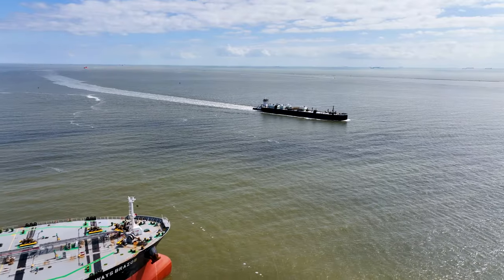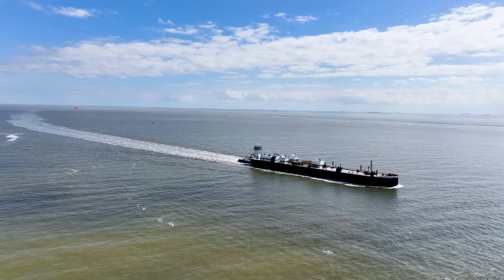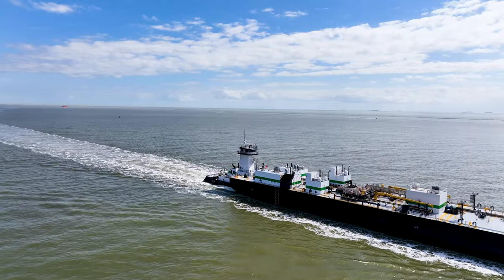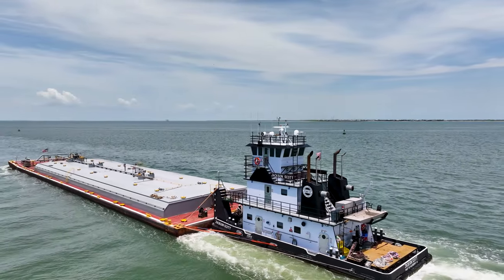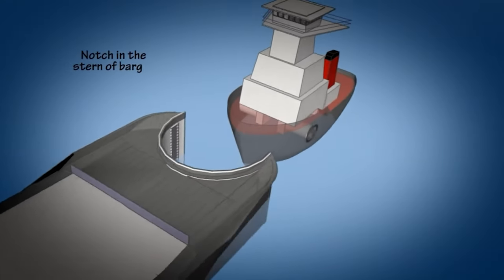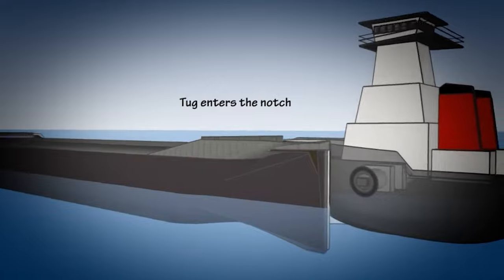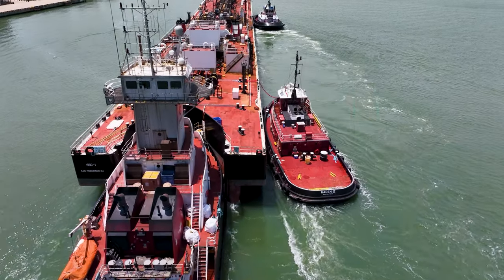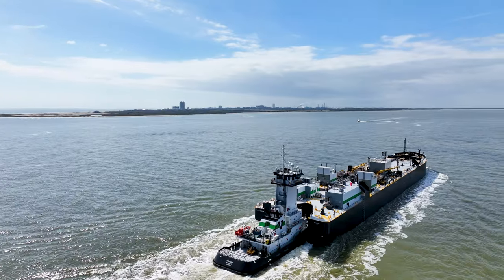ATB Articulated tug barge vs Towboat Vs Ship what is it?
In this video, we'll take a closer look at articulated tug barges, which are a unique type of vessel used in the marine transportation industry. Articulated tug barges, or ATBs, consist of a tugboat and a barge that are joined together by a specialized locking system, creating a single integrated unit.

Throughout the video, we'll explore the benefits of ATBs, such as increased maneuverability and flexibility, as well as their efficiency and safety advantages. We'll also take a look at the different types of cargo that can be transported using ATBs, including petroleum products, dry bulk cargo, and containers.

In addition, we'll learn about the construction and design of ATBs, including the various types of locking systems used to connect the tugboat and barge. We'll also discuss the role of the crew in operating an ATB, and the training and certifications required for this type of work.

Whether you're a seasoned mariner or just curious about the world of marine transportation, this video is a must-watch. So sit back, relax, and join us on this journey into the world of Articulated Tug Barges!

Articulated tug barge or ATB means any tug-barge combination which, through the use of an articulated or “hinged” connection system between the tug and barge, allows independent movement in the critical area of fore and aft pitch.